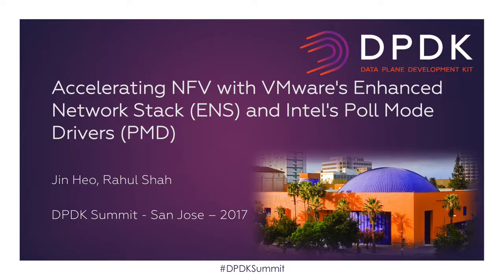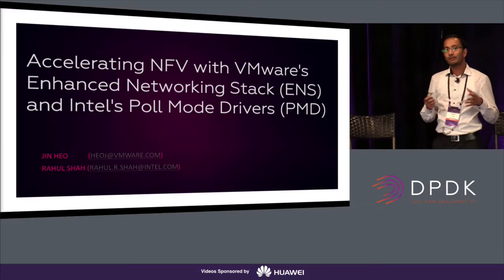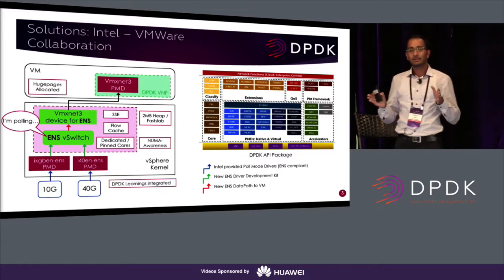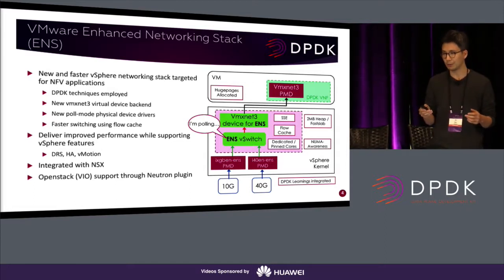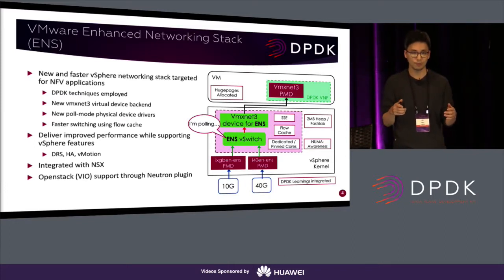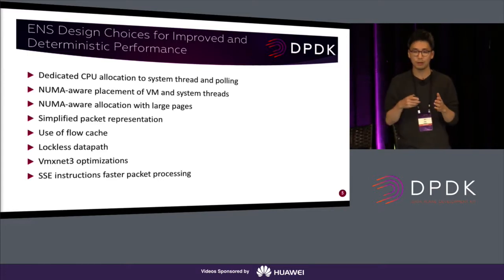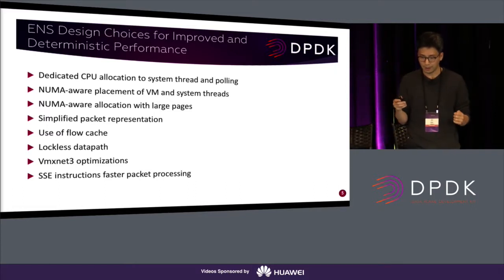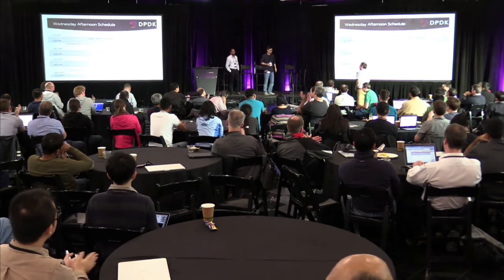Accelerating NFV with VMware's Enhanced Network Stack (ENS) and Intel's Poll Mode Drivers (PMD)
Network Functions Virtualization (NFV) deployments are happening at a rapid pace.  This is driving the need to more efficiently consolidate compute, storage and communication workloads. NFV enables Communications Service Providers to migrate their fixed function networking elements to a general purpose server; however there is the need preserve the existing performance and latency. To support such workloads a vSwitch that enables both high throughput and low latency is a must.